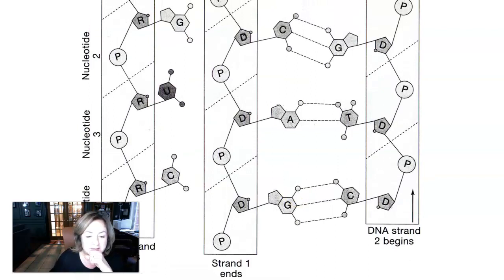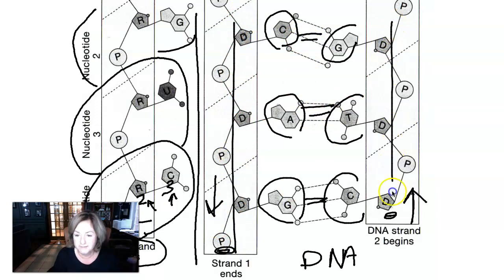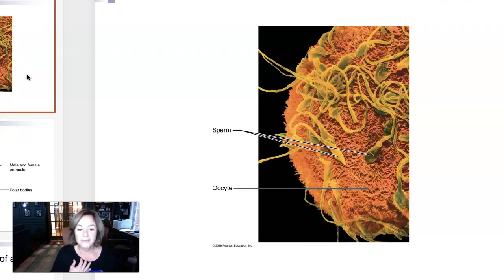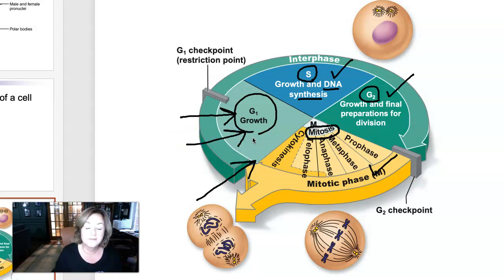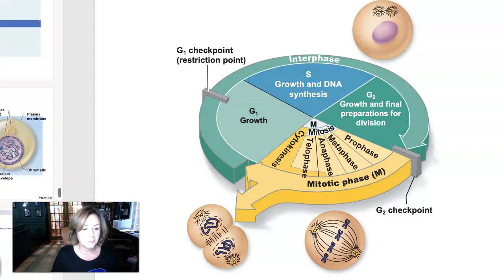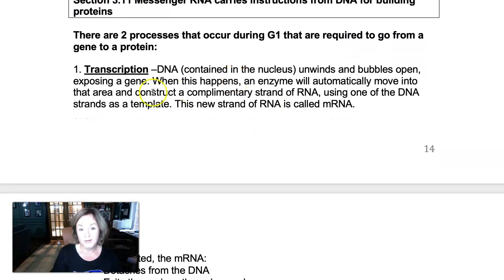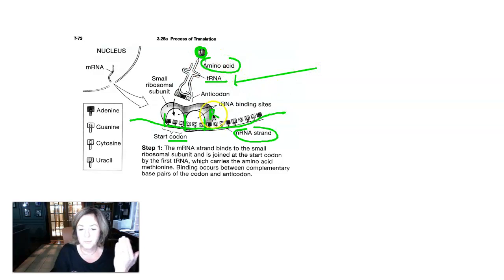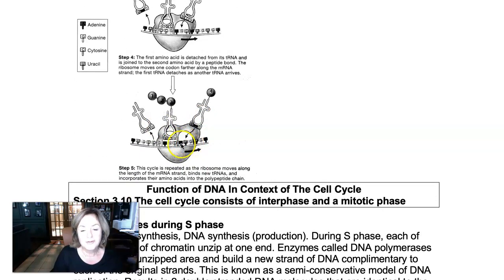Notes review Sept 19